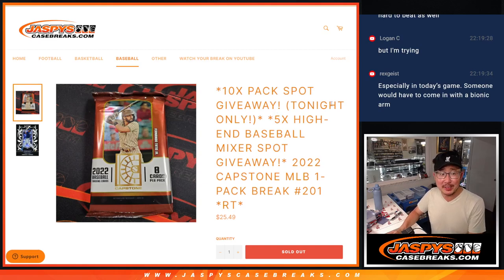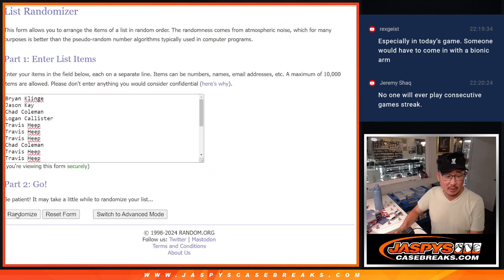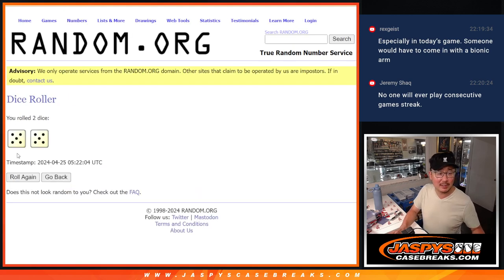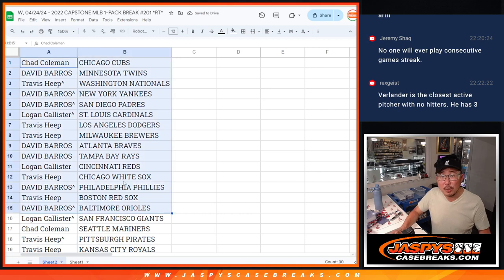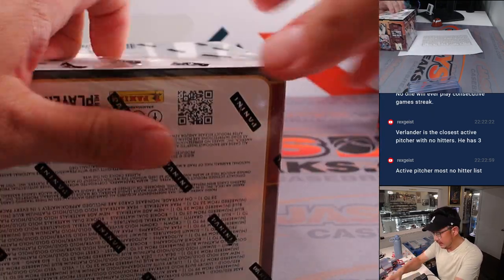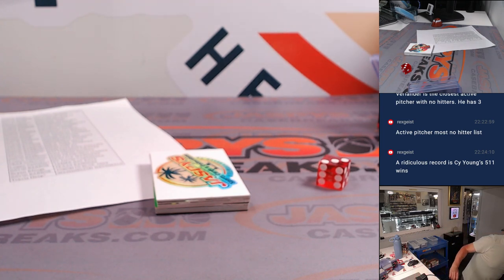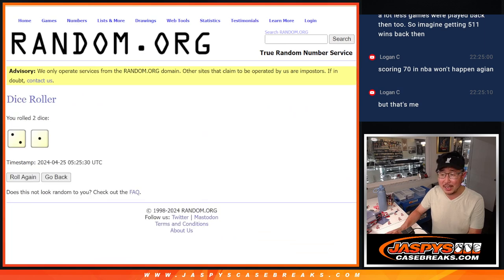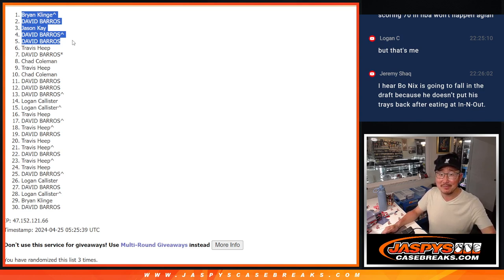W, 04/24/24 - 2022 CAPSTONE MLB 1-PACK BREAK #201 *RT*